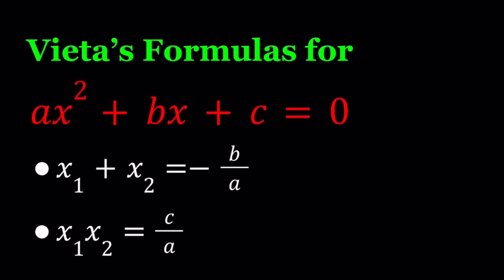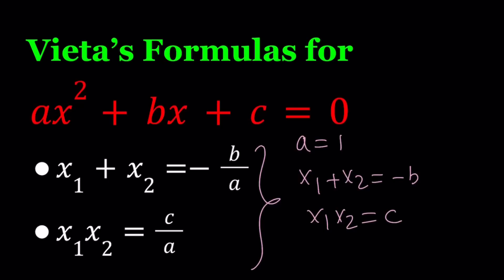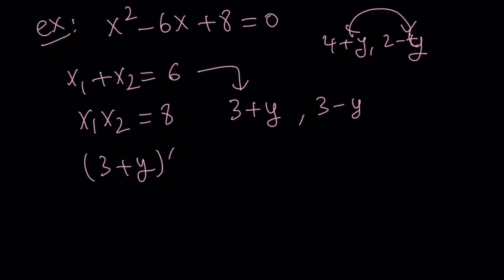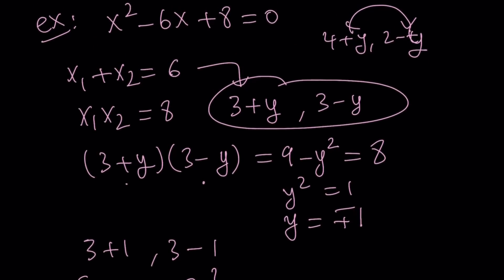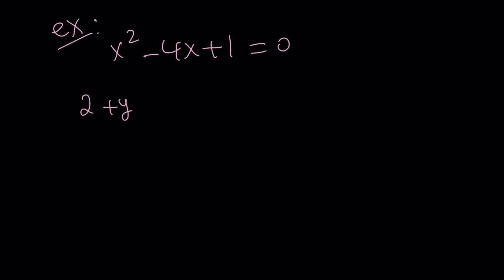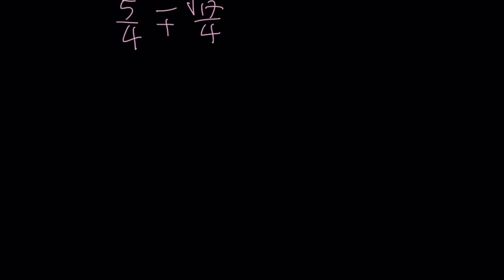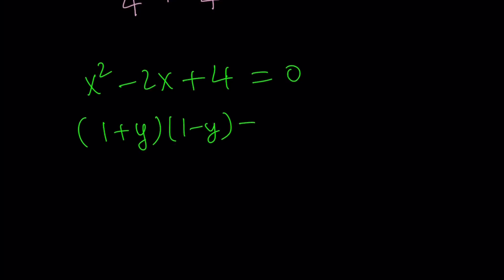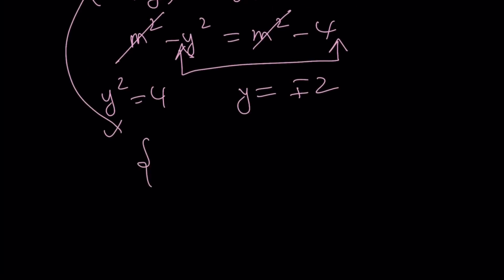An Interesting Way To Solve Quadratic Equations